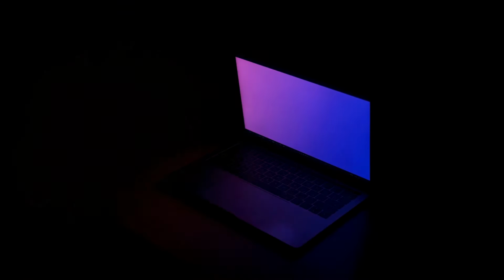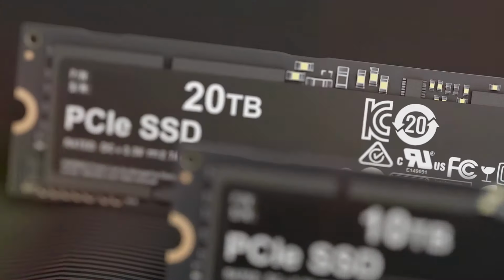14 New Snapdragon X Elite AI Laptops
In today's video, we're diving into the exciting announcements from Microsoft, Qualcomm, and many leading PC manufacturers. On Monday, May 20th, these tech giants introduced a wave of new laptops powered by the cutting-edge Snapdragon X series processors, including the top-tier Snapdragon X Elite. Get ready for a new era of AI-powered Windows 11 PCs!

In this video, we'll cover:

Microsoft Surface Devices:

Surface Pro 11th Edition with a stunning new OLED display
Surface Laptop 7th Edition with a sleek redesign and haptic touchpad
Dell's Impressive Lineup:

Dell XPS 13: Now with Snapdragon X Elite, offering top-tier performance
Inspiron 14 Plus and Inspiron 14: Affordable options with Snapdragon X and X Plus processors
Latitude 7455 and 5455: Business-focused laptops with robust features and optional 5G
HP's Rebranded Lineup:

Introducing HP OmniBook and EliteBook series
OmniBook X and EliteBook Ultra: Premium laptops with Snapdragon X Elite and AI capabilities
Lenovo's New Additions:

Lenovo Slim 7x: A high-end consumer laptop with Snapdragon X Elite
ThinkPad T14s: Business powerhouse with top-tier specs and 5G support
Acer's Entry:

Acer Swift 14 AI: Featuring Snapdragon X Elite and AI-enhanced features
Samsung's Galaxy Book 4 Edge:

Stunning 2.8K OLED displays, top performance, and unique Samsung features
Asus Vivobook S 15:

A unique 15-inch laptop with Snapdragon X Elite and a sharp 2.8K OLED display
We have a total of 14 incredible laptops to kick off the Snapdragon X era, all launching next month. This is just the beginning—more Snapdragon X laptops are on the horizon!

[Link to a related video about Snapdragon processors]
[Link to a review of previous Microsoft Surface devices]